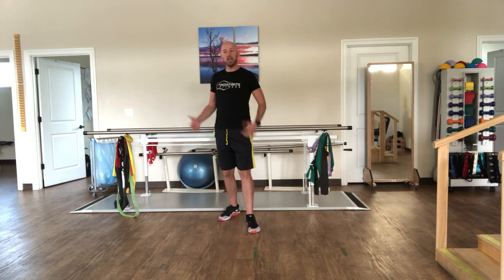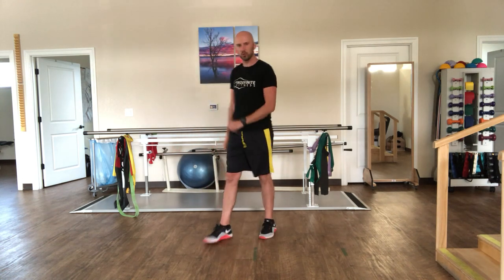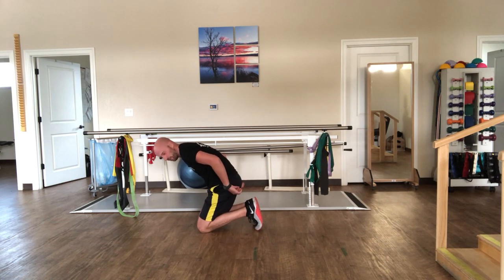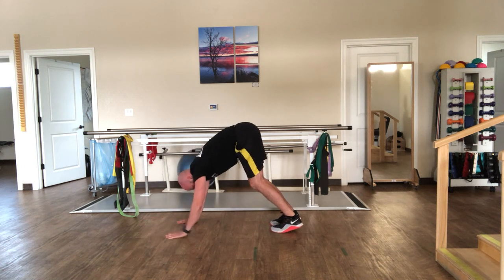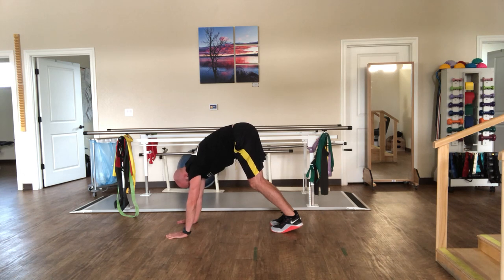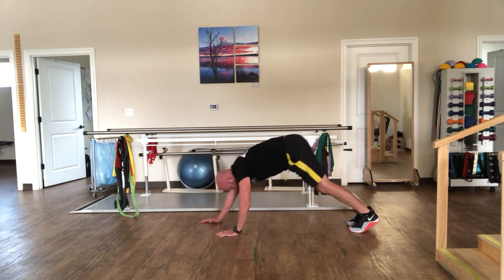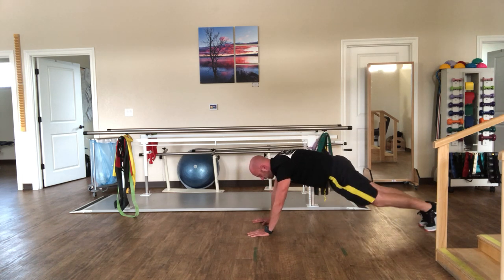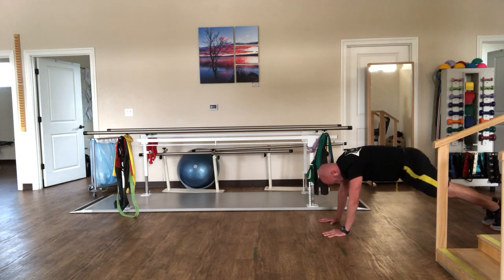Retro Respiratory Inchworm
Improve chest, shoulder, and p-chain mobility with this one.